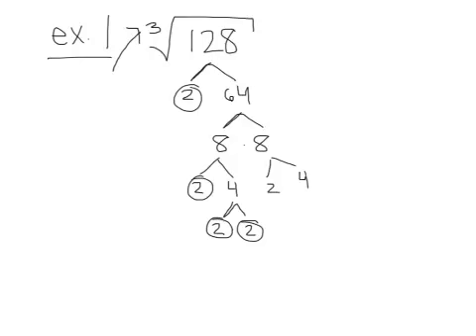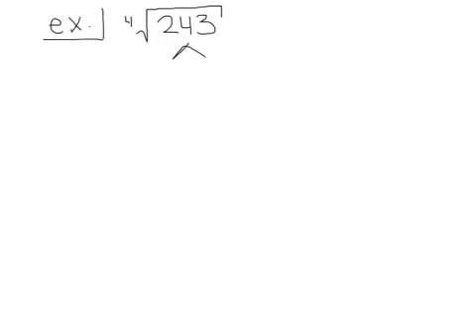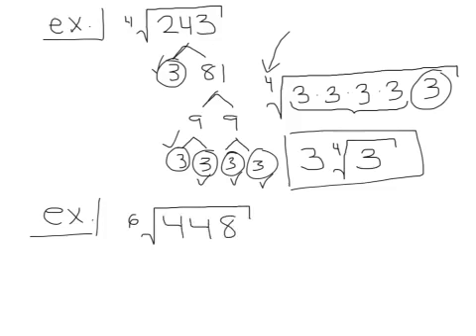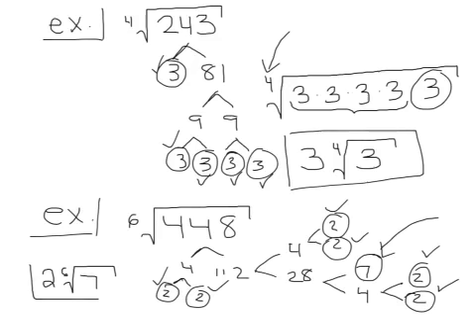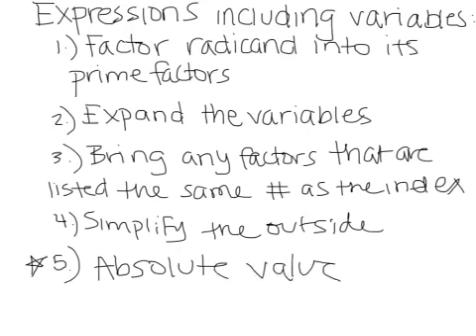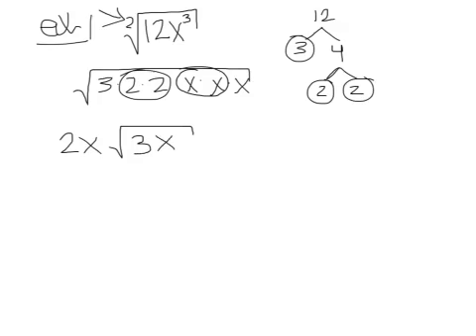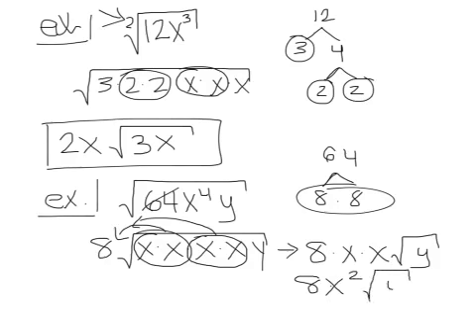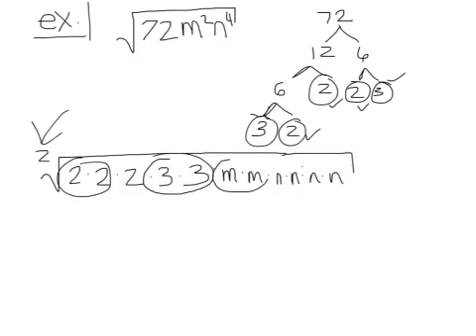192 part 2